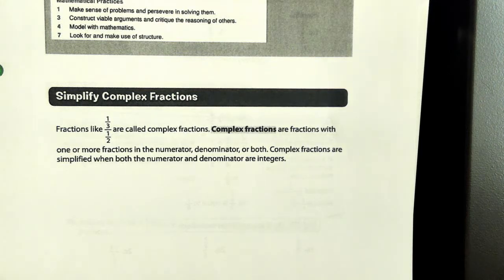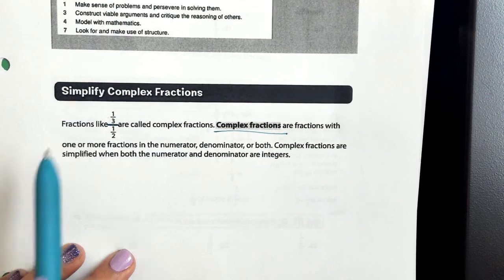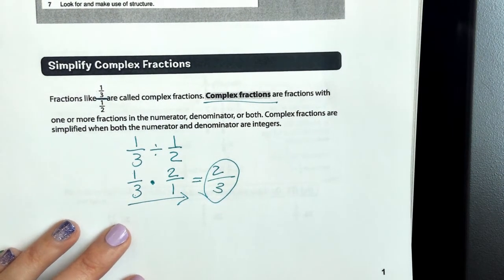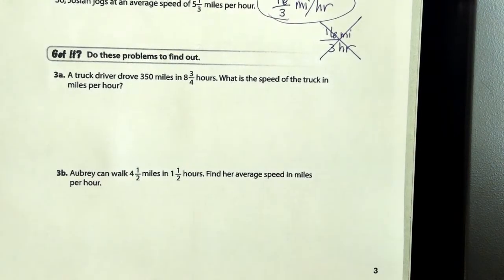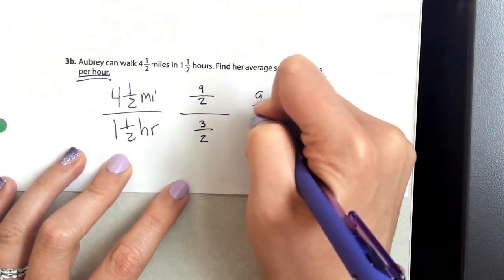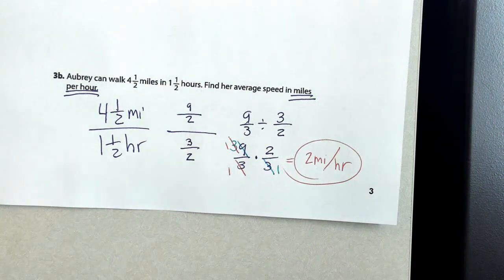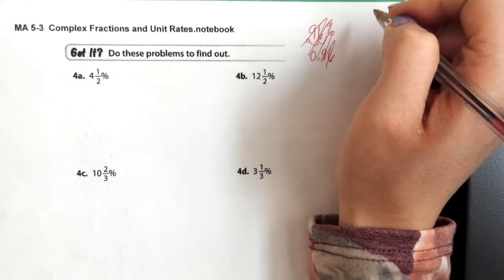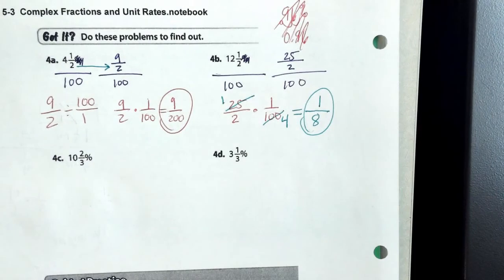AM 5-3 Complex Fractions